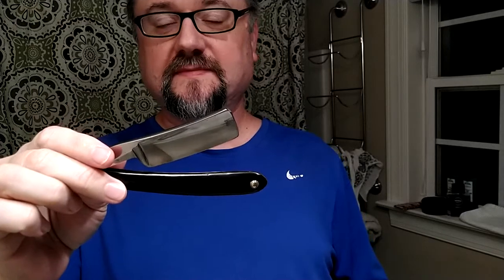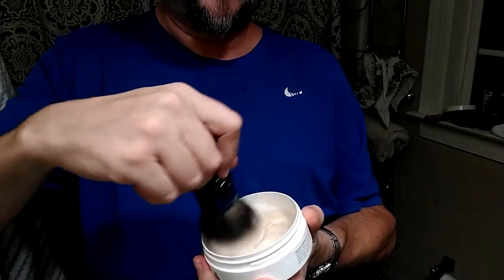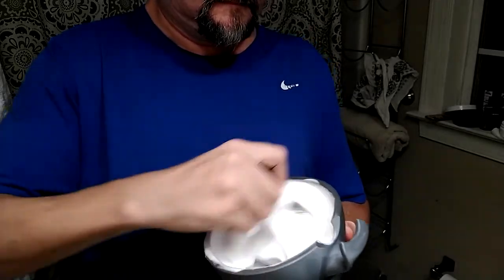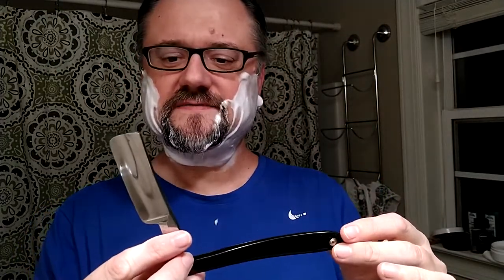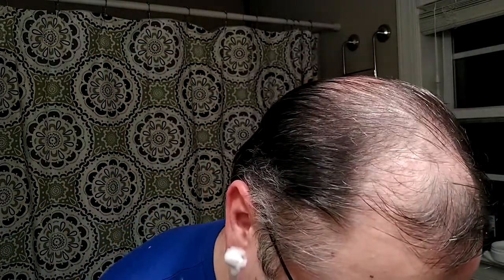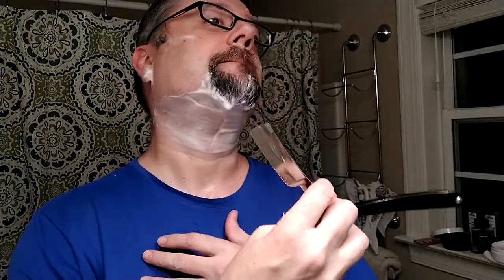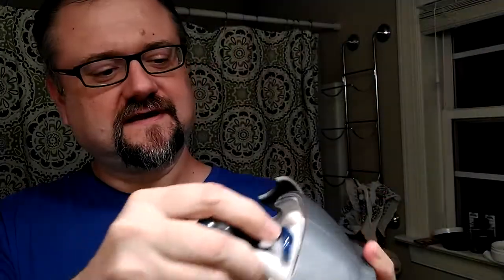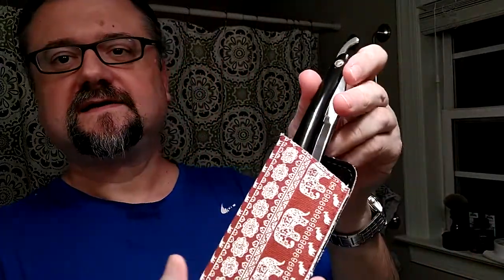Just A Shave: W&B 9/8 Straight - Viking Tlw Tree of Life - Stirling Finest CrvShv 26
Today is about a big old face chopper!  Just got in a 9/8 Straight by Wade & Butcher, and it is a hoss.  My first big guy that came shave ready.  I also try a new-to-me tub of a soap base I really like: Viking Tree of Life.

Razor: Wade & Butcher - 9/8 Straight
Lather: Viking Soaps Tallow - Tree of Life
Brush: Stirling - Finest in CravingShaving Blue Slate 26mm (36 uses)
Post: Stirling - Dunshire

*Razor and Blade Notes* - Wade & Butcher - 9/8 Straight :::  ( uses):
I'm not an experienced straight shaver.  So when this huge monstrosity was manageable and even enjoyable in my hands, I was delighted.  A consistent feel, and a solid sound added to the good feels.

I don't know if the big choppers are not recommended for noobs, but this one sure worked out well for me, and I look forward to more shaves with it.

I love the lines and curves of the larger Wade & Butcher razors.  I really do.

I ended up with a great shave for a straight noob.  No nicks, weepers, and only a little tenderness. Plus, a really close shave with no patchy stubble.

I was cautious around my chubby neck fatness, and didn't get as close there as I can with most DEs.  But as an sr noob, I'm cool with that.

*Soap Notes* - Viking Soaps Tallow - Tree of Life:
Them: "notes of sandalwood and oakmoss"

Scent: very light, all I got when I stuck my nose in was a smooth woody type of scent.

Scent Strength: 3/10, very lightly present during shaving.

Lather: I got this lather to a nice place for a DE shave, but it felt a hair too dry with the SR.  I need to talk to some SR folks and see what's up.  I know it's been said that SR users like wetter lathers.  But mine are pretty wet to begin with.  Maybe I need to go even further.

* 30 sec load with a Lightly-Wet brush
* 6 tsp added to make lather

*Brush Notes* - Stirling - Finest in CravingShaving Blue Slate 26mm (36 uses):
I was reminded of the backbone due to density of this knot.  I continue to hope it relaxes.  But the tips are soft and comfy for now.

**Shave Quality**
During the Shave Feel:
 Neck: Felt blade but comfortable
After the Shave Closeness: